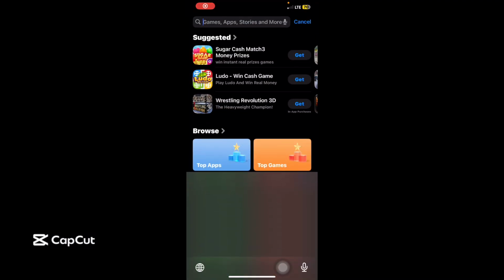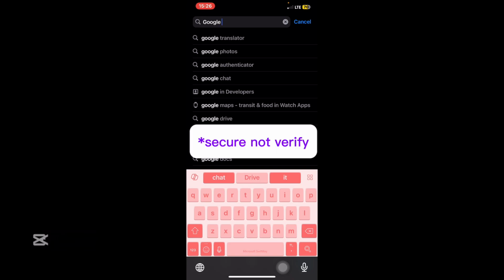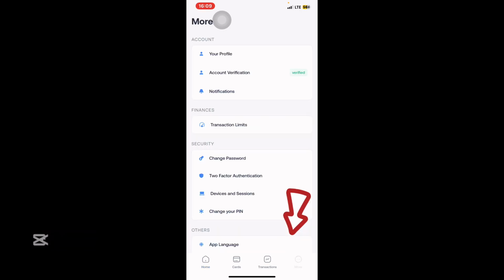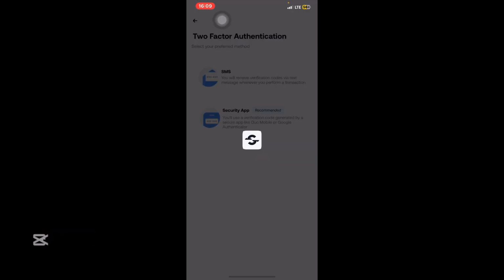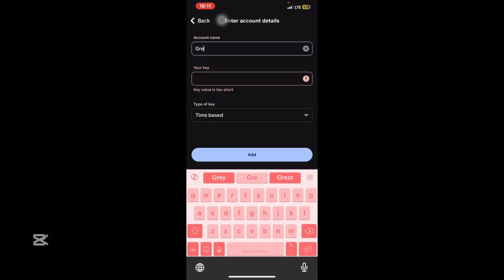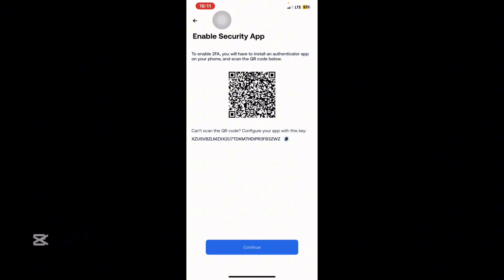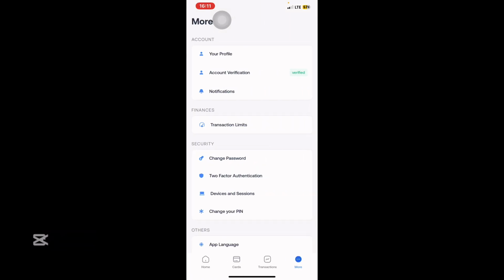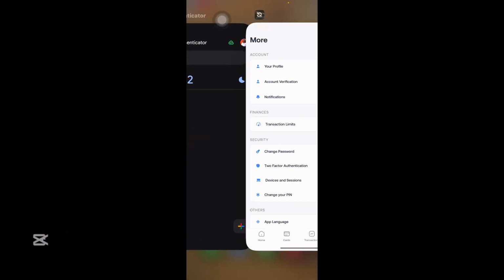How To Secure Grey Account With Google 2FA | Two Factor Aunthenticaton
How To Secure Grey Account With Google 2FA | Teo Factor Aunthenticaton